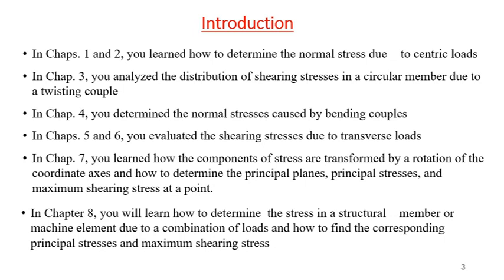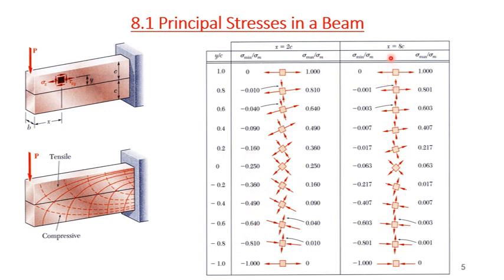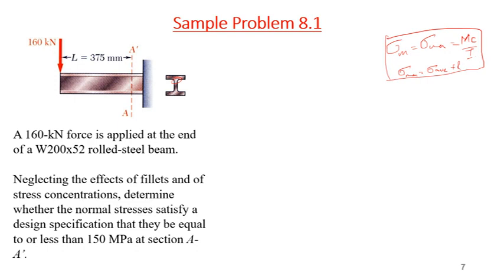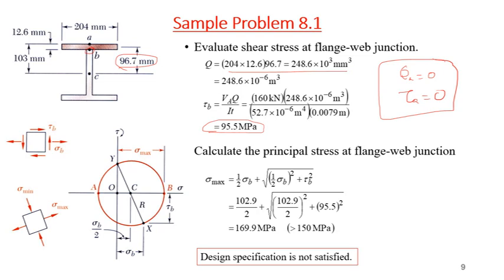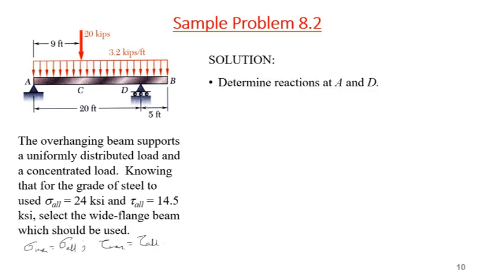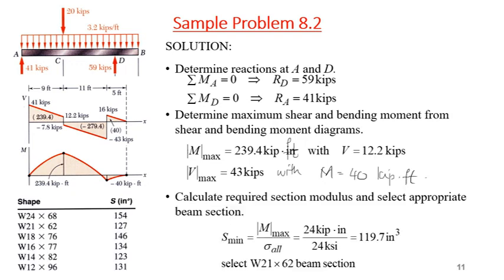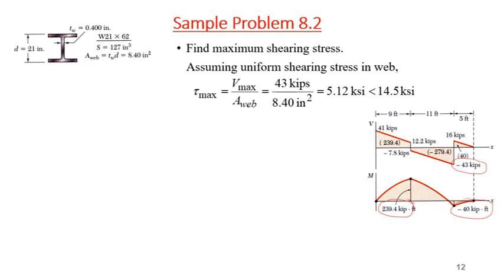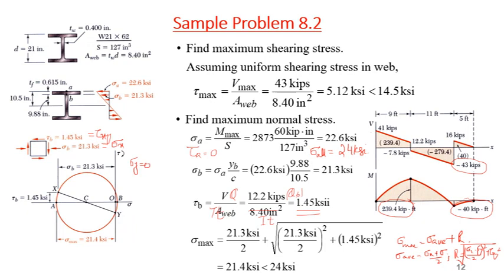Lecture 42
Chapter 8 - Principal Stresses Under a Given Loading
Introduction
8.1 Principal Stresses in a Beam